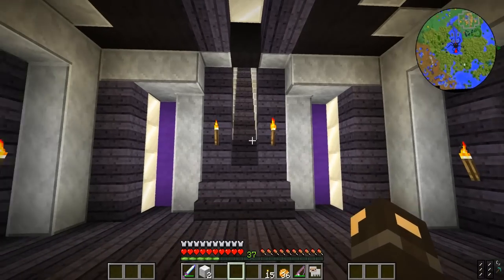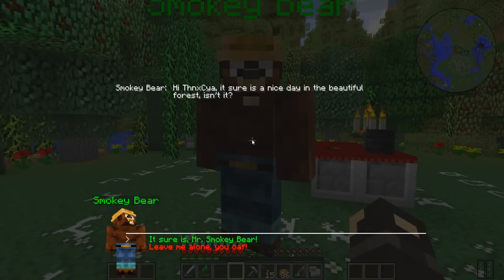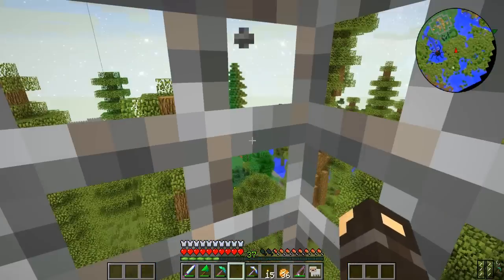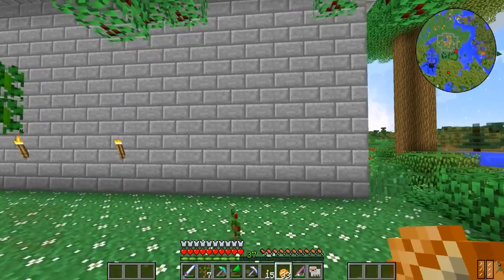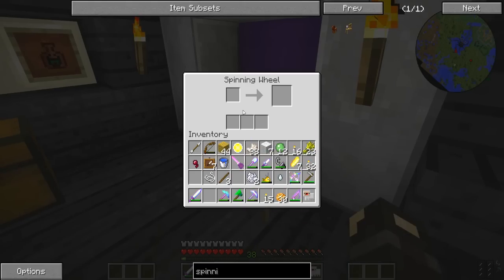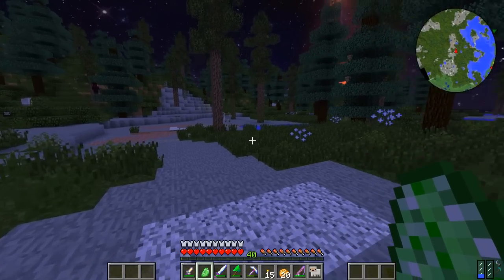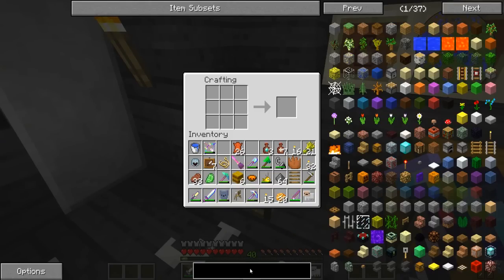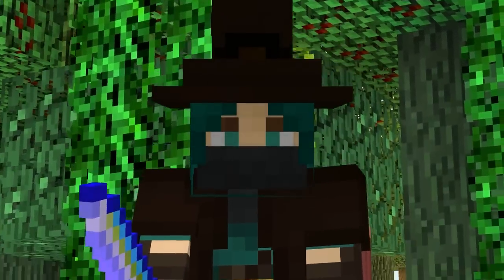SMOKEY'S QUIZ PRANK!! | Ep 12 | Minecraft Crazy Craft 3.0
Minecraft Crazy Craft 3.0 Let's Play Ep 12

Today we take a fire safety quiz from Smokey The Bear! He is here to teach us that causing forest fires is bad.

OMG! Finally the boys are back once again with a brand new adventure. Today DanTDM, Thinknoodles and ThnxCya continue their journey into Minecraft Crazycraft 3.0

Check out the series from Dan and Justin's side!